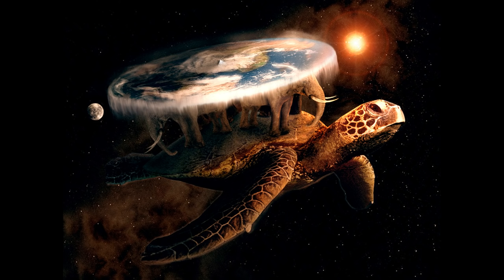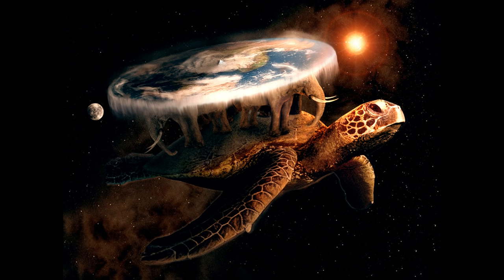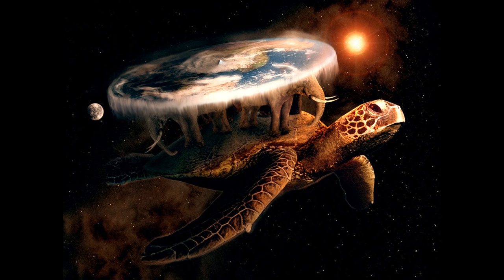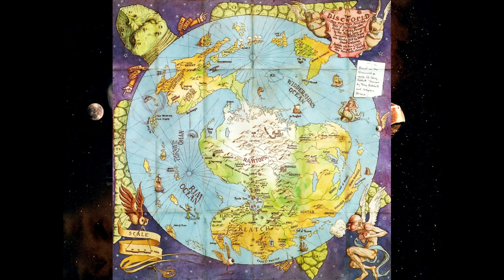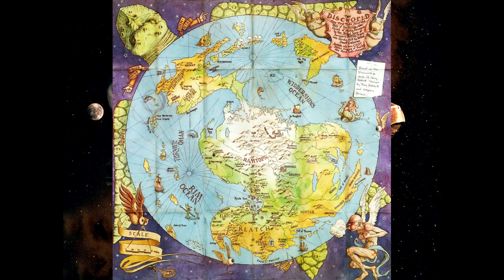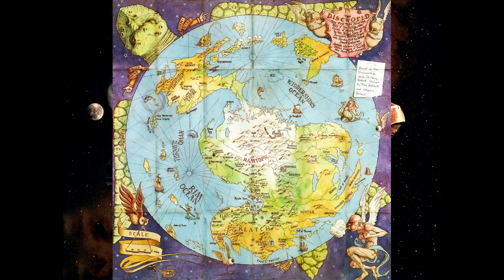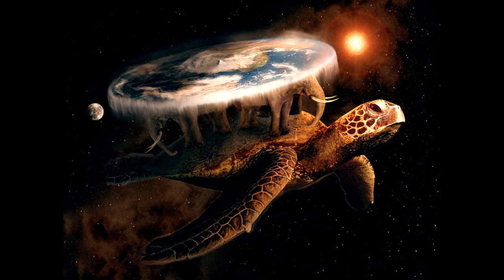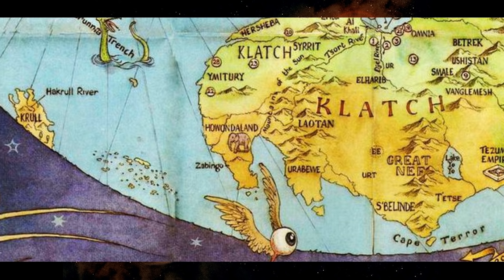Lore of Discworld #1 - The Discworld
Welcome to the very first lore video on the topic of the reknowned Discworld series! in this first episode we cover the basics of the disc itself, as well as the nations and species to be found therein.